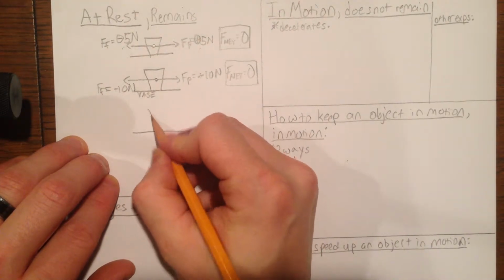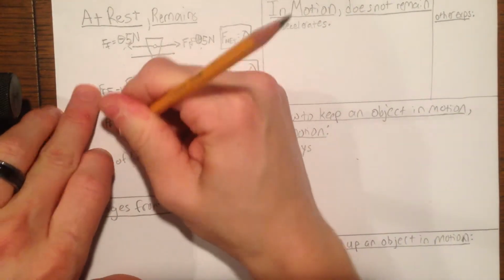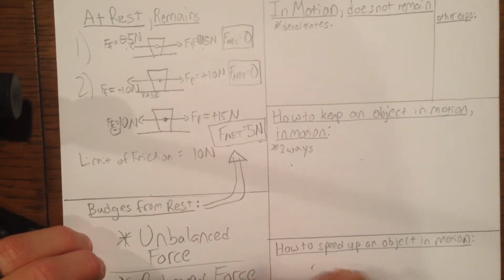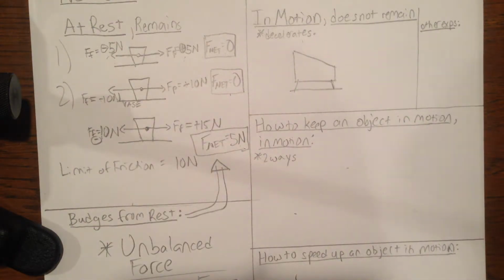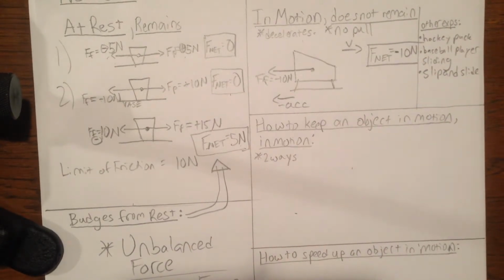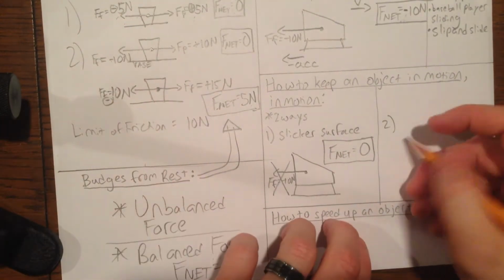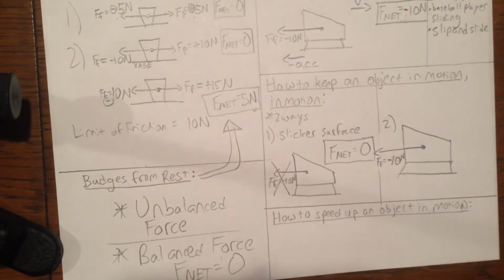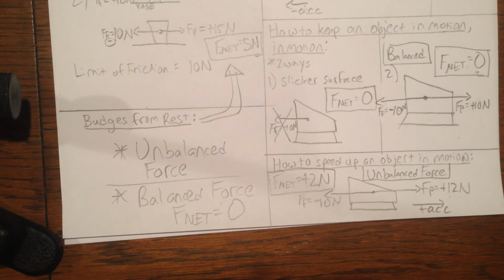Newton's 1st Law Notes 2